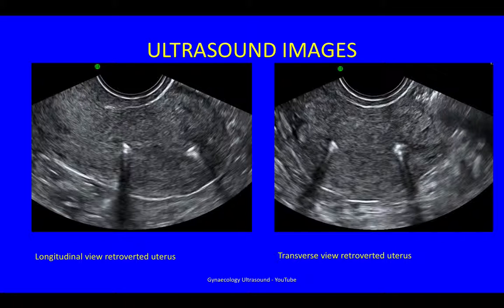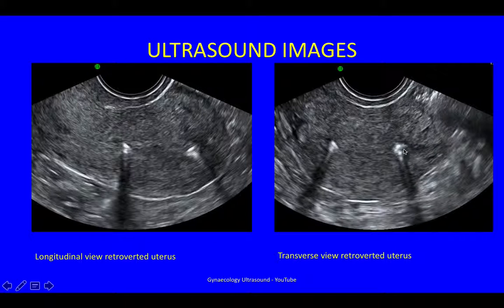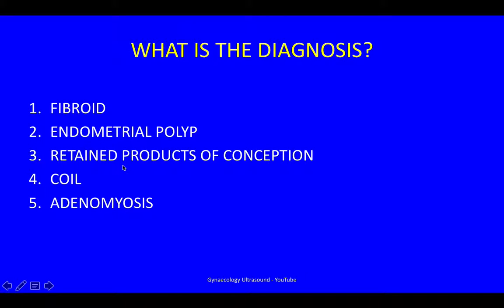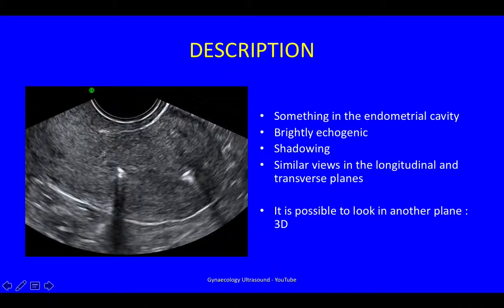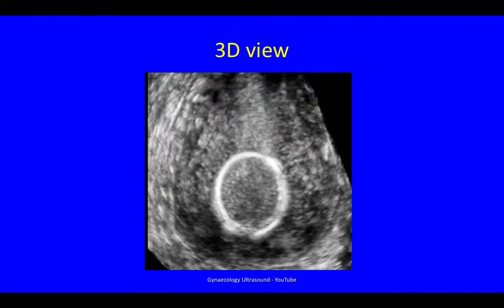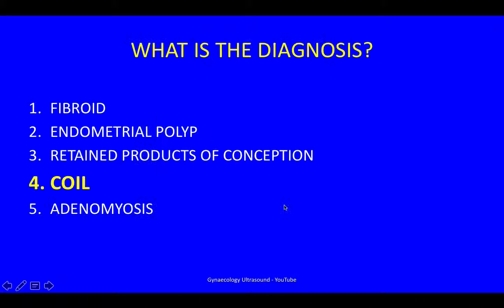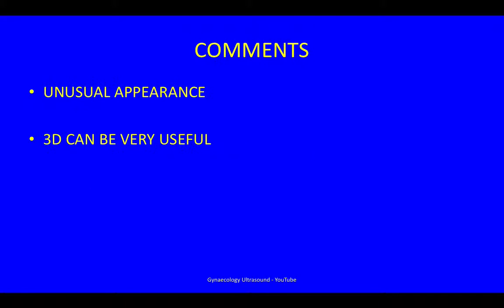case of the week 3